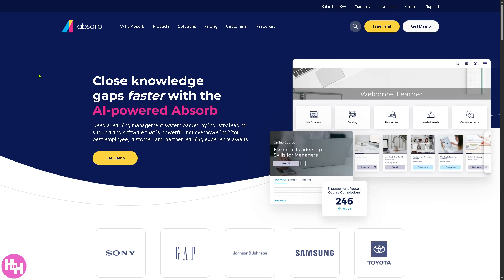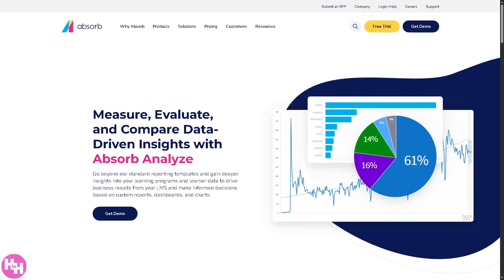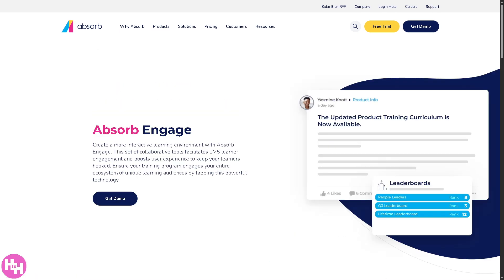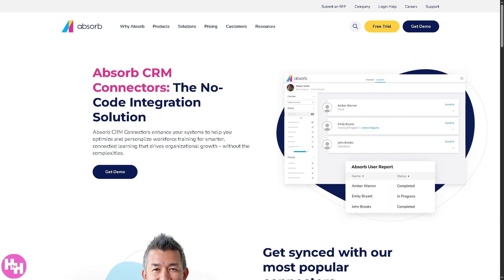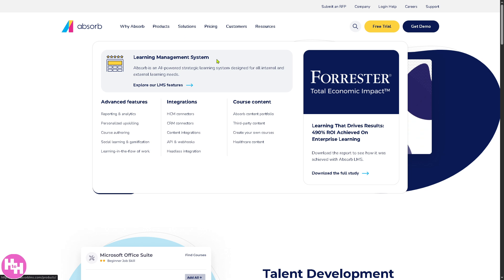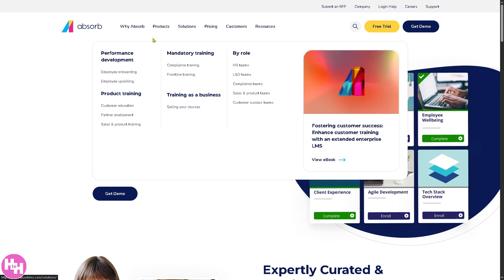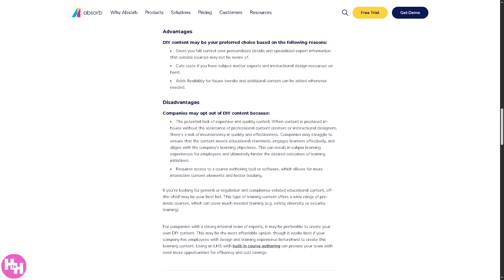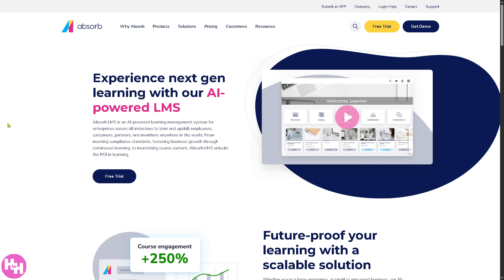Absorb LMS Demo | Learning Management System Newbie Tutorial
In this beginner tutorial and training video, we show you how to install and use Absorb CRM software.  We show you how to create an account and get started, how to use all of the core features in this demo, and give quick review of the software.